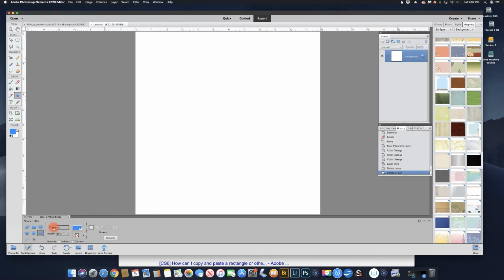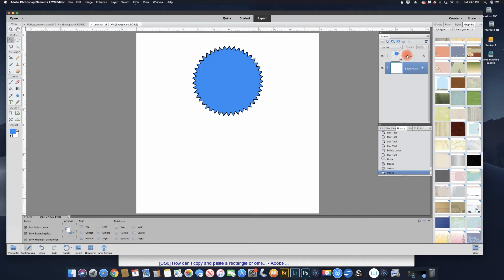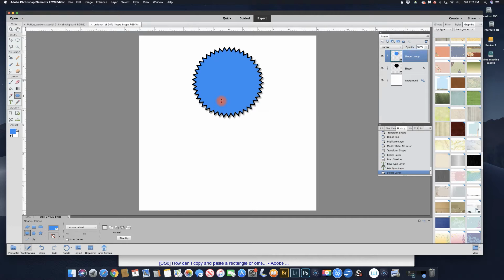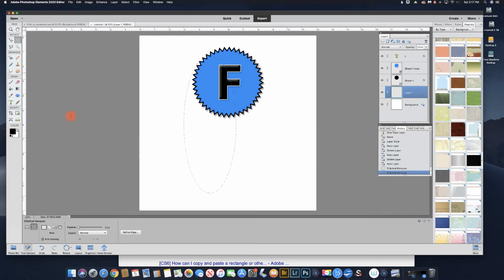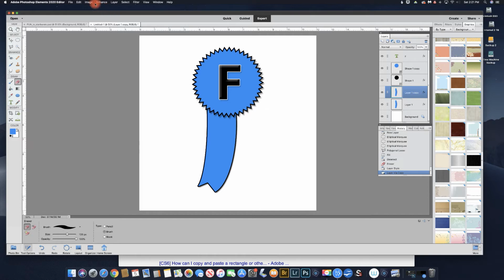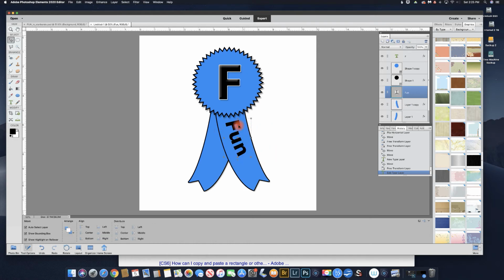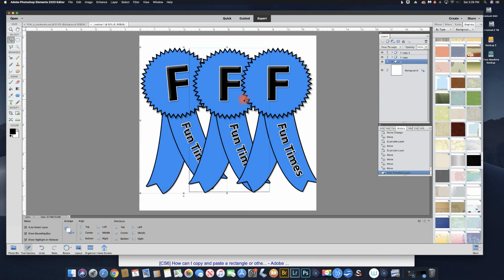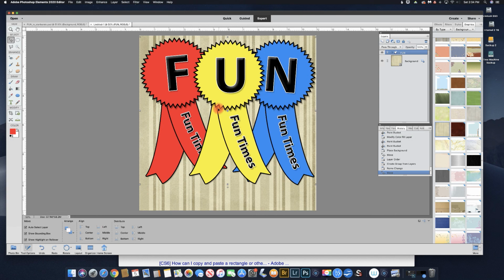How to Make a Starburst Ribbon in Photoshop Elements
In this tutorial we will use the star tool to create a starburst, and the elliptical  marquee tool to create the ribbons. We will build one from scratch, then copy it and modify the colors and type to create the other two, then group them all together so they can be moved as one graphic. This is done in Photoshop Elements 2020, but will work in earlier versions of Photoshop Element.

Downloadable PDFs including Popular Keyboard Shortcuts for both Mac and PC are available on the website. Also available are PDF note sheets on most of the YouTube tutorials.